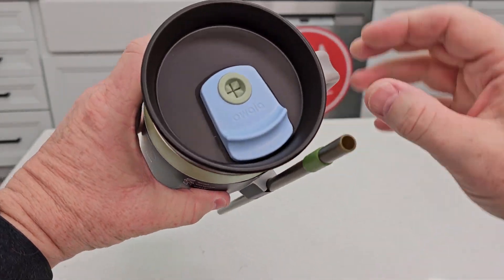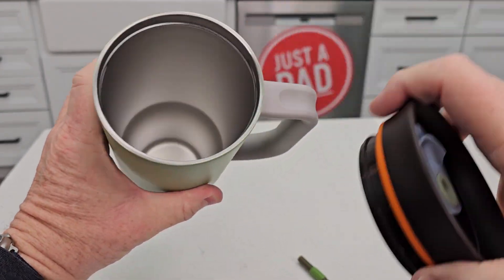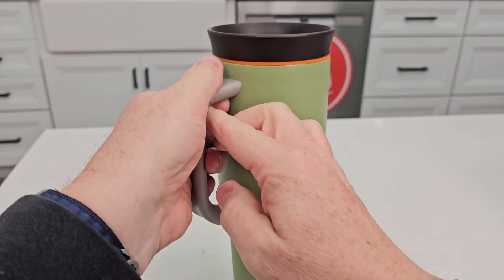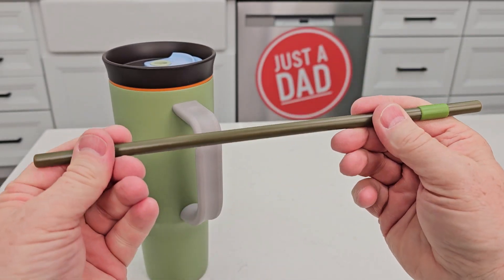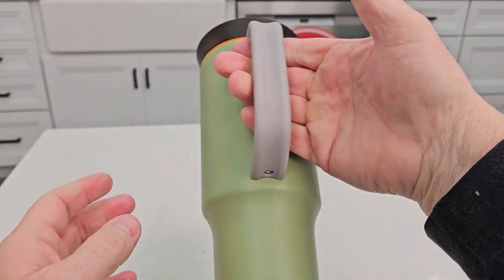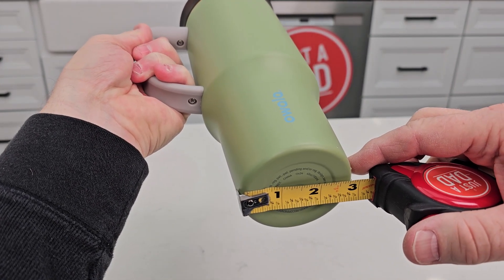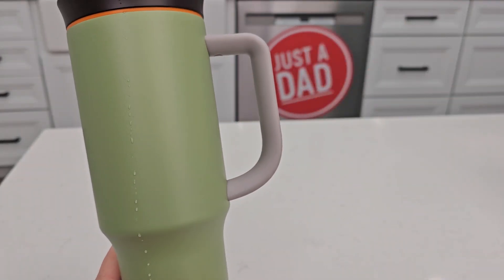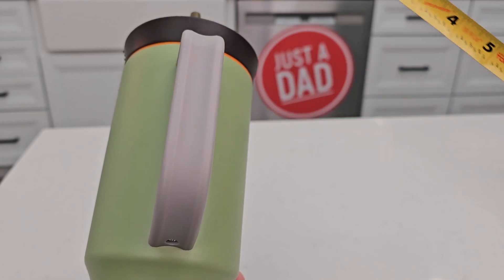Owala 40 oz Tumbler Color Brave Adventures Review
Owala Stainless Steel Triple Layer Insulated Travel Tumbler with Spill Resistant Lid, Straw, and Carry Handle, BPA Free, 40 oz (paid link) Features of tumbler and measurements.